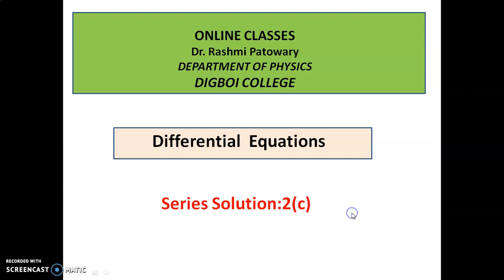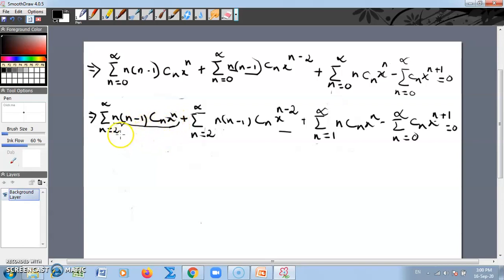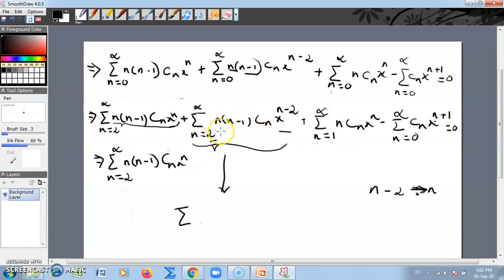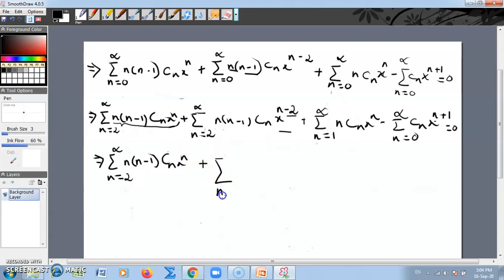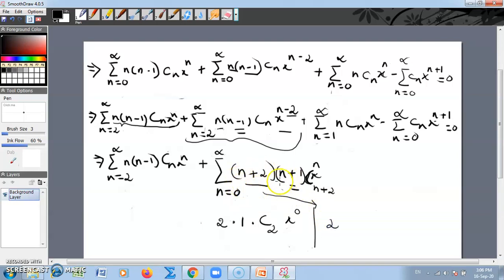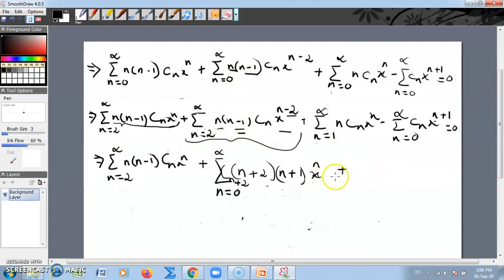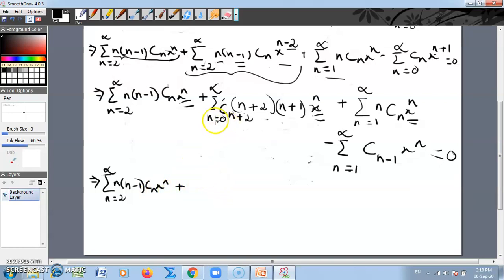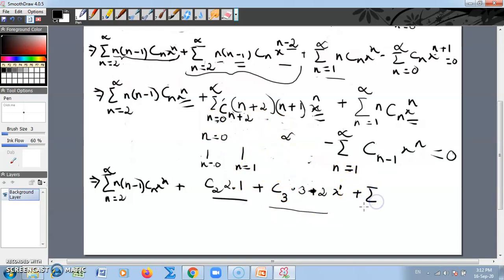DIFFERENTIAL EQUATIONS|SERIES SOLUTION|PART 5|MATHEMATICAL PHYSICS